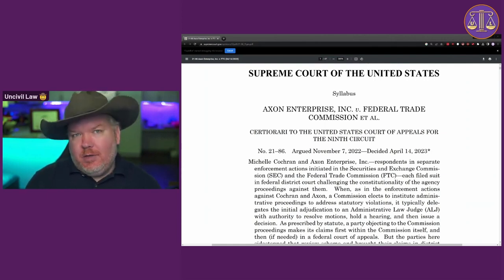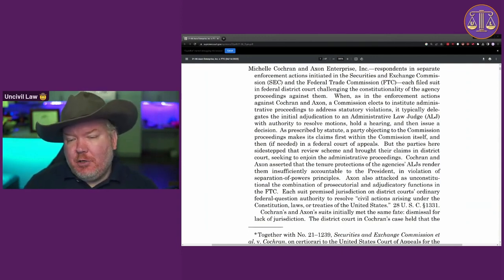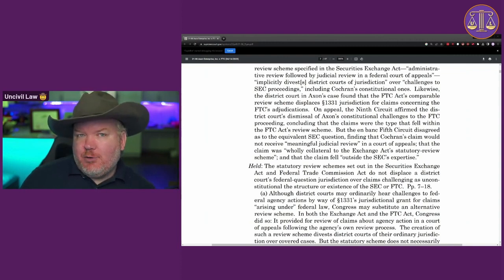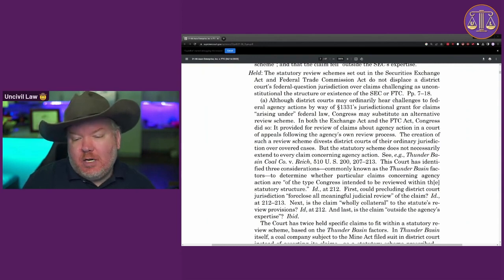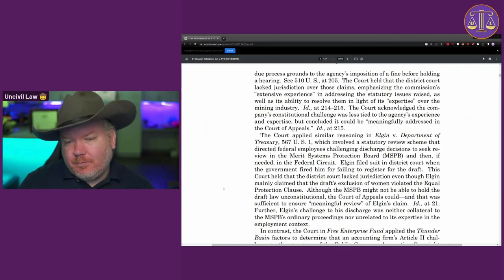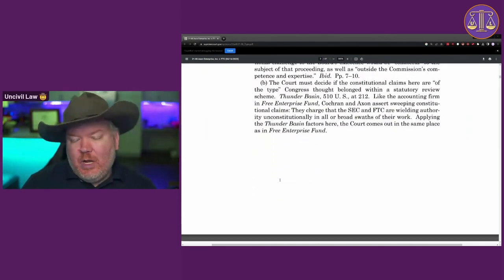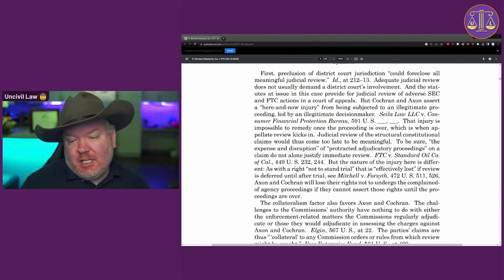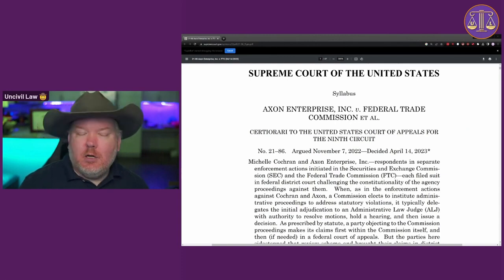Agency Power LOSES in Axon v FTC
★☆★ Equipment I use ★☆★